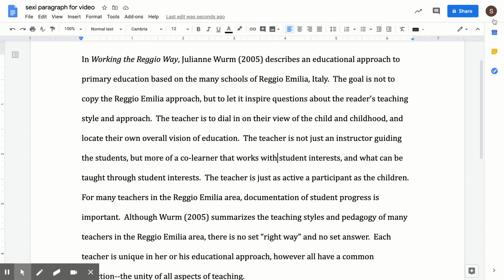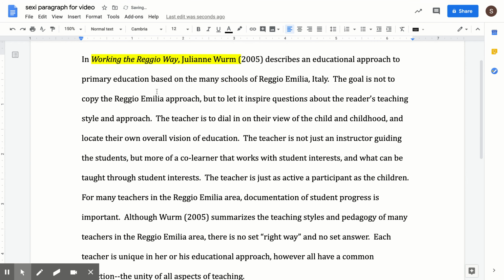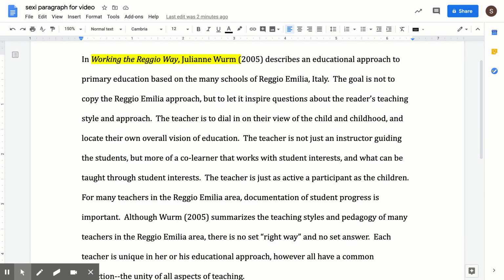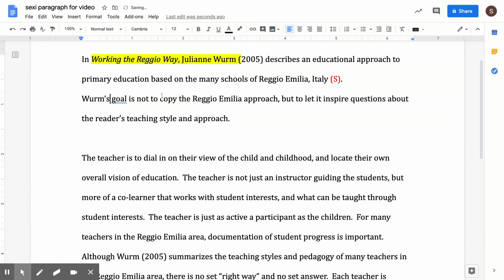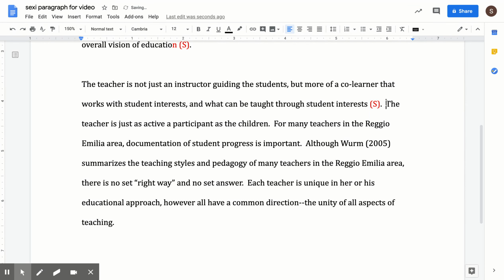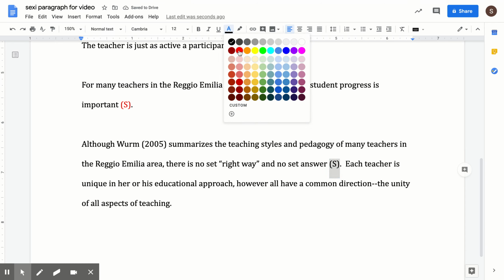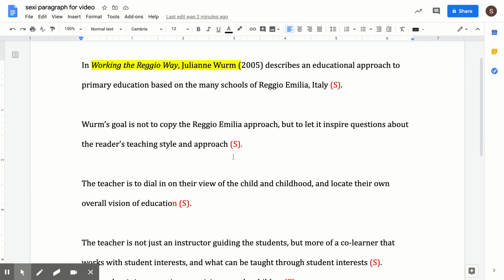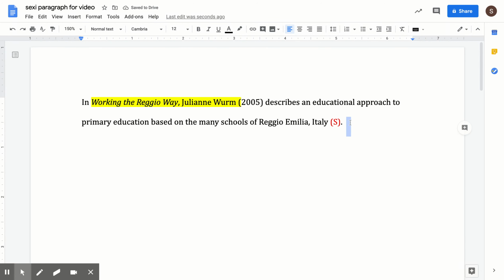Writing SEXI paragraphs Part I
In this video we analyze a paragraph for "SEXI"-ness...does it have a Statement, and Explanation, an eXample, and an Interpretation sentence.